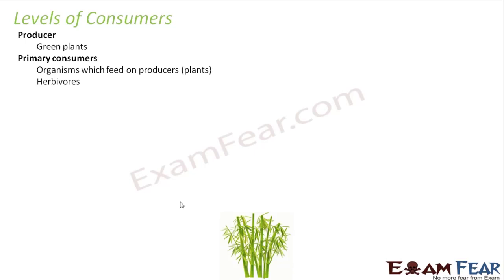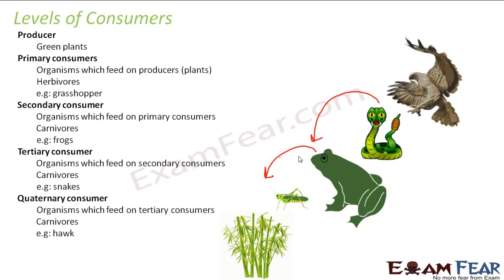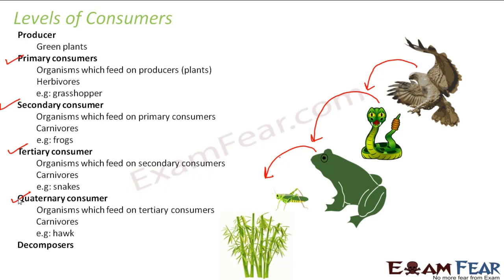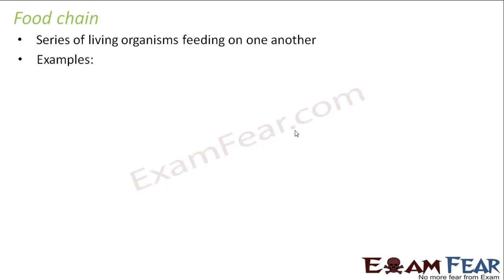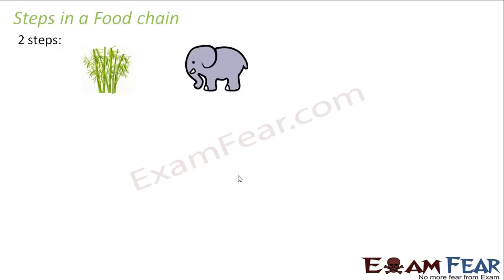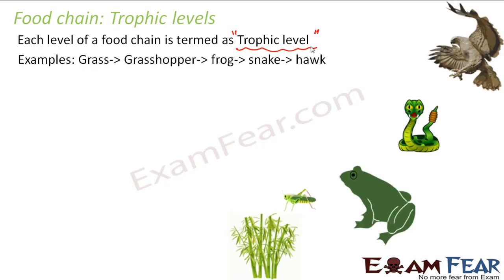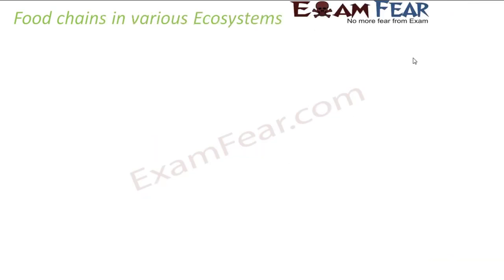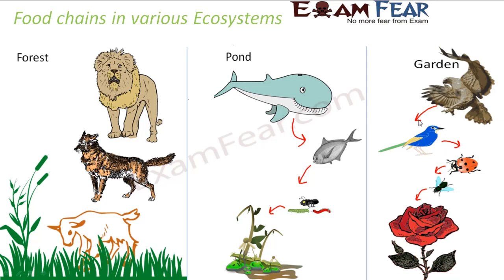Our Environment Class 10 Science | CBSE |#2 Food chain | Levels of Consumers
Timestamps:
0:00 Introduction
0.28 Levels of Consumers
6:41 Food Chain
8:12 Steps in Food Chain
9:57 Tropic levels
12:26 Food chains in ecosystems

Each step or level of the food chain forms a trophic level. The autotrophs or the producers are at the first trophic level. They fix up the solar energy and make it available for heterotrophs or the consumers. The green plants in a terrestrial ecosystem capture about 1% of the energy of sunlight that falls on their leaves and convert it into food energy.  In this video, we will cover:
1. What are different levels of consumers?
2. Explaining about food chain.
3. Different levels in food chain.
4. Food chain: Tropic levels
5. Food chains in various ecosystems